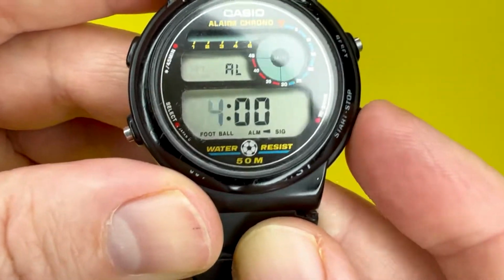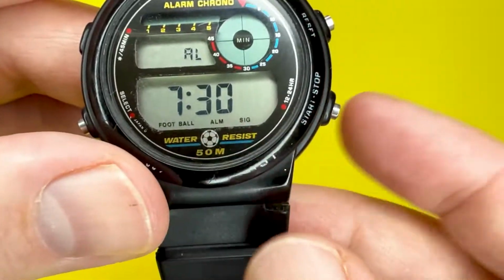CASIO TRW-10 (834) - HOW TO SET the Date Time, Football Timer, Timer, Stopwatch and Daily Alarm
Listed below are the time codes for the CASIO TRW-10 How to Guide in which we hope helps you understand how to operate this feature packed watch.

0:00 Introduction
0:24 The Casio TRW-10’s Pusher Operation and Digital Display
1:41 The Casio TRW-10 - How to set the Date and Time
3:29 The Casio TRW-10 - How to operate the Football (Soccer) Timer Alarm
4:12 The Casio TRW-10 - How to operate the Countdown Timer Alarm
5:43 The Casio TRW-10 - How to use the Stopwatch
7:17 The Casio TRW-10 - How to set the Daily Alarm and Hourly Signal
8:39 The Casio TRW-10 - How to change between 12 hour and 24 hour formats
9:20 The Casio TRW-10 - That’s all folks and outro

CASIO TRW-10 (Module 834) - Tutorial, How to Guide and Instructions.